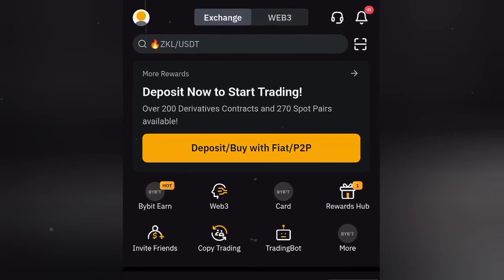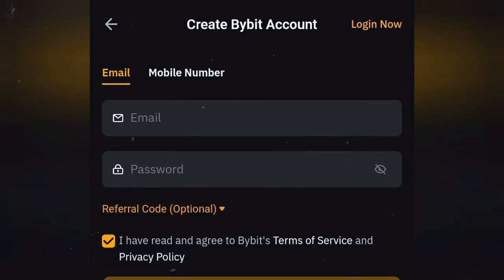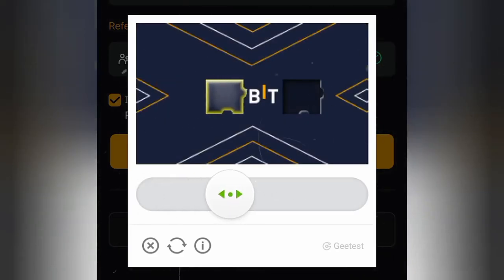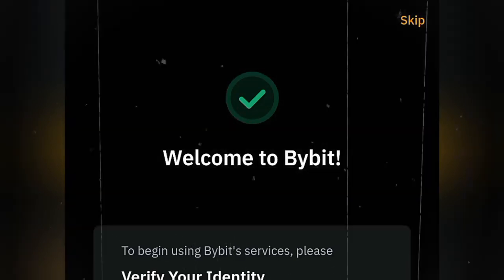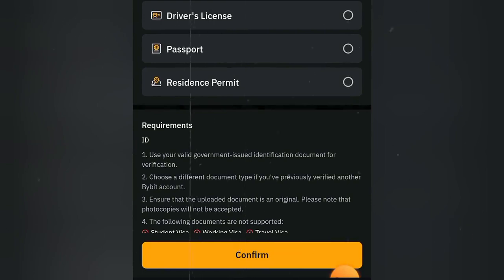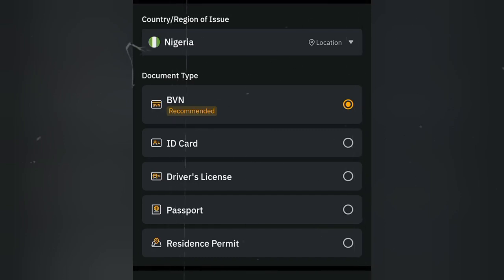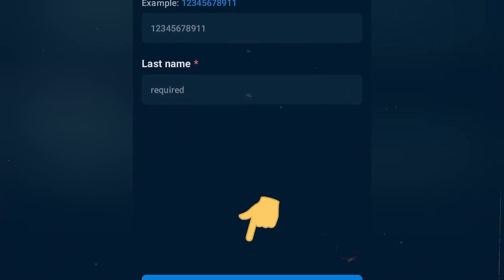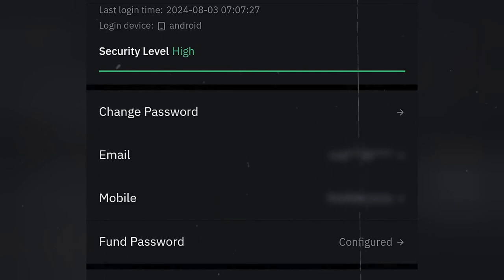ByBit Registration and Verification Tutorial - ByBit KYC Level 1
ByBit Registration and Verification Tutorial | ByBit
KYC Level 1

How to create Bybit account - Bybit account create in 5mins

how to create Bybit account
bybit beginners guide
how to setup a bybit account
crypto
bybit tutorial for beginners
verify bybit account
Create Bybit account
Bybit exchange
bybit trading bot
Open bybit account